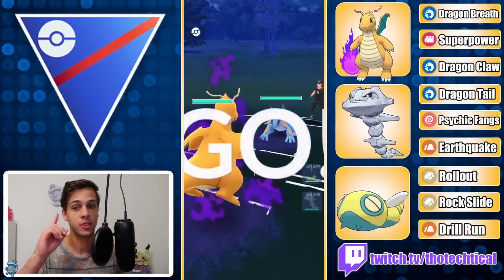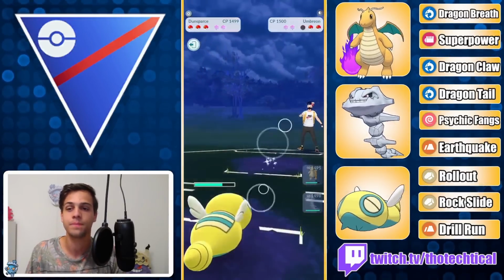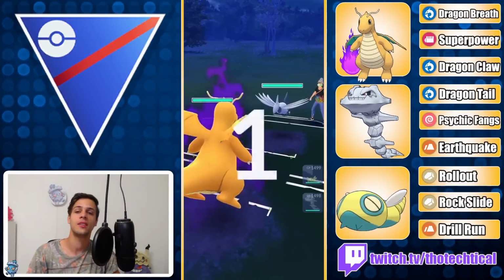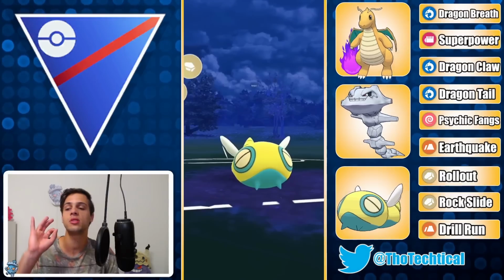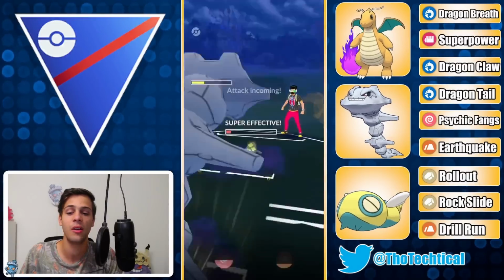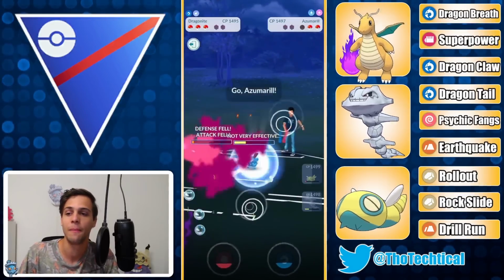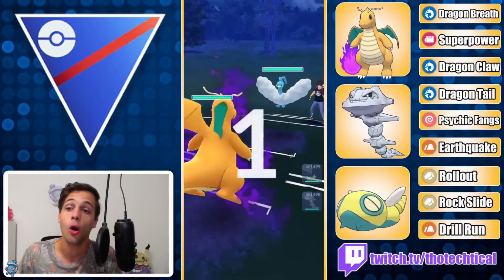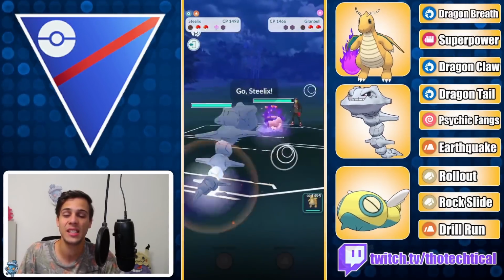Superpower DRAGONITE is Super Solid in Great League!!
NEW Dragonite w/ Superpower, Dunsparce w/ Rollout and Steelix w/ Psychic Fangs are super fun in the Open Great League!